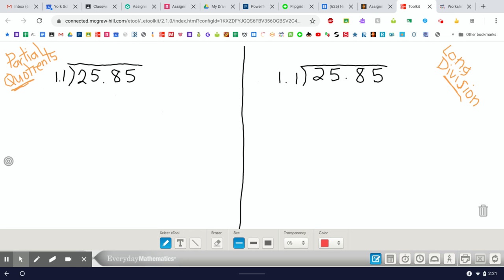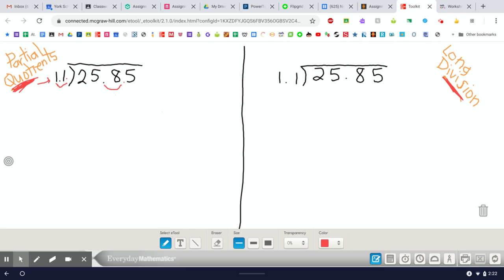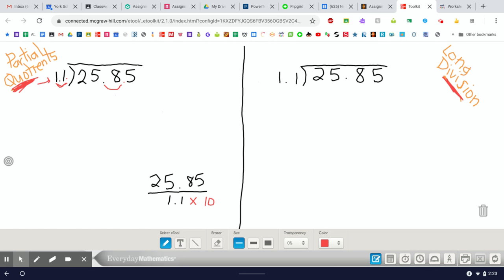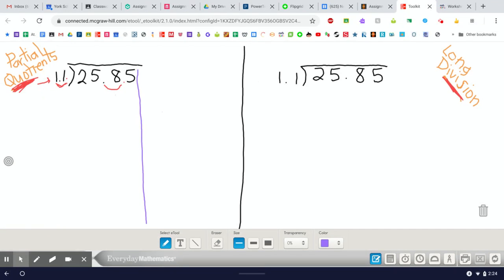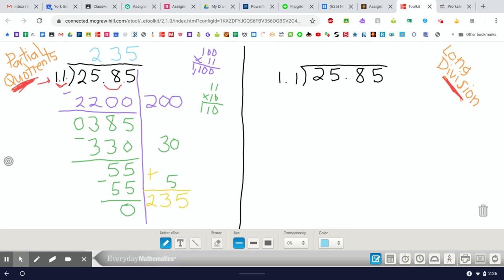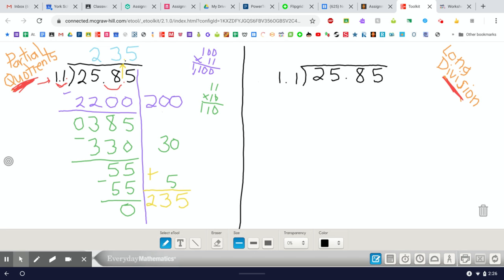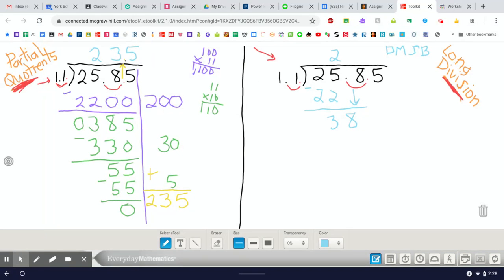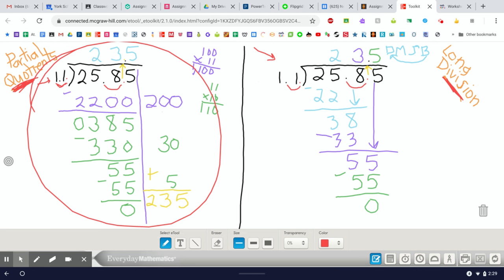Dividing Decimals Using Partial Quotients